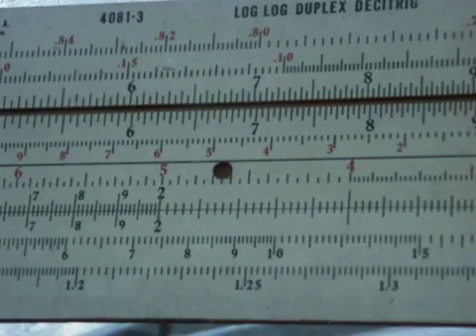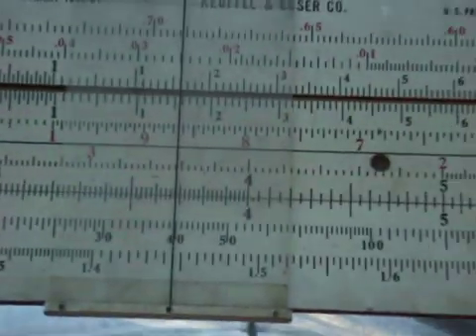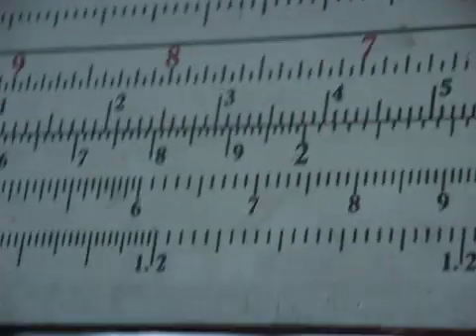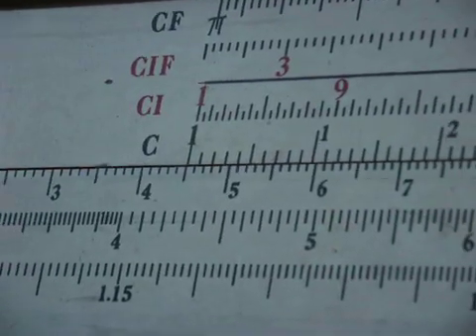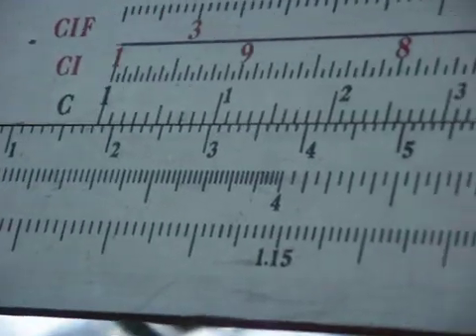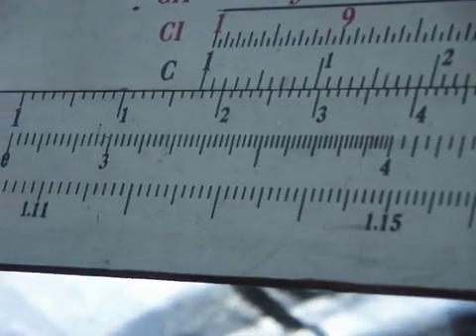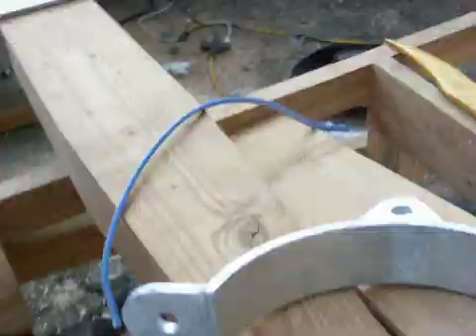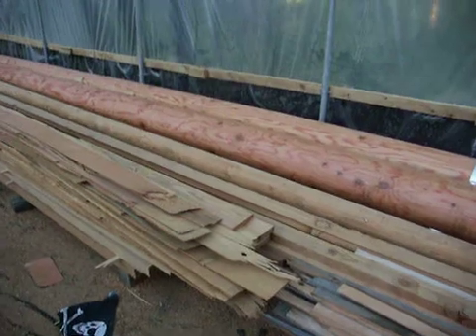pirate math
On a lighter note, I show an example of how a pirate figures numbers.